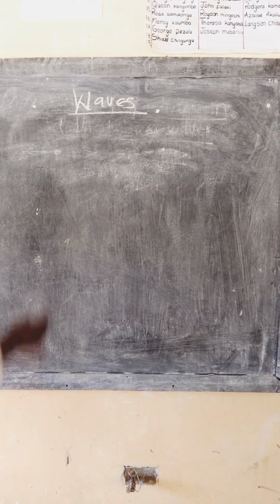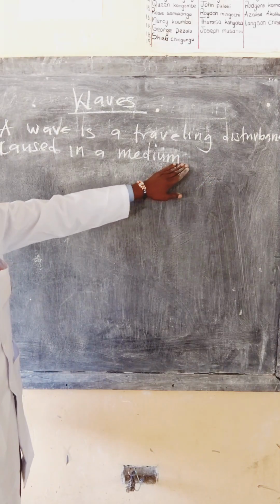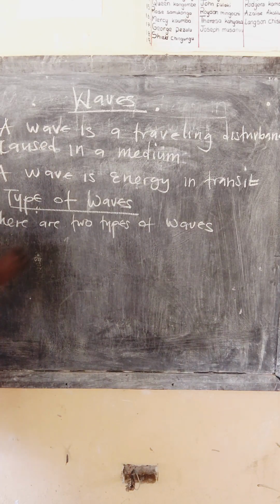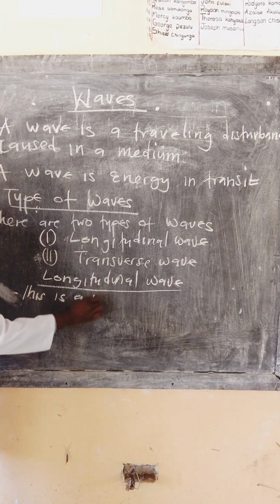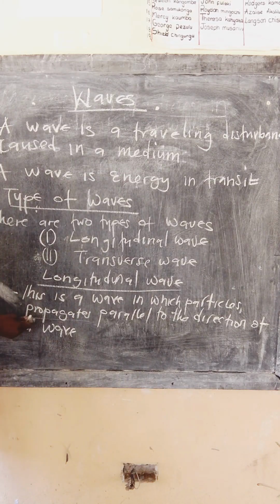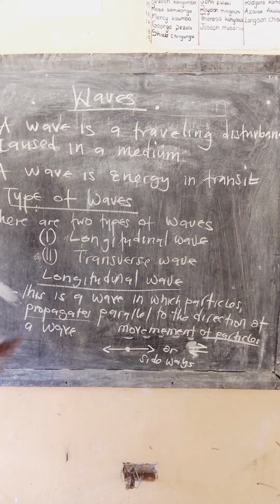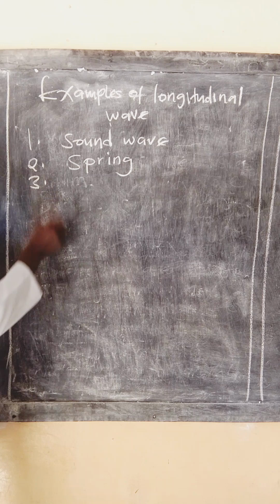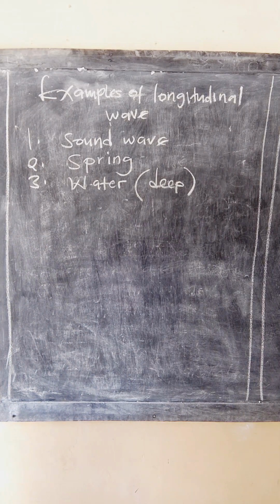Introduction to waves